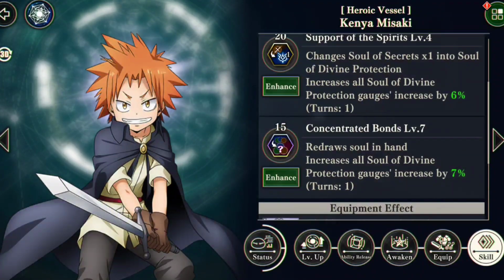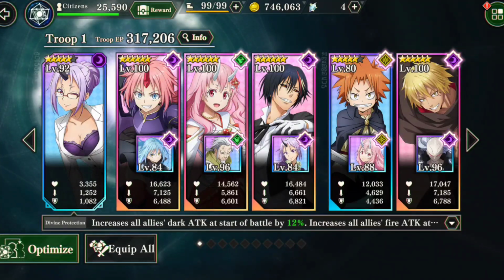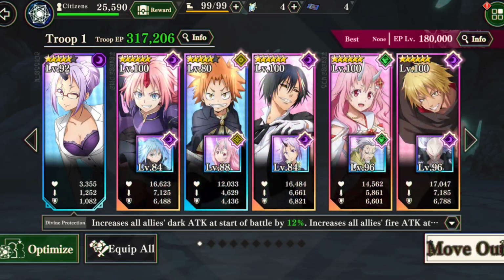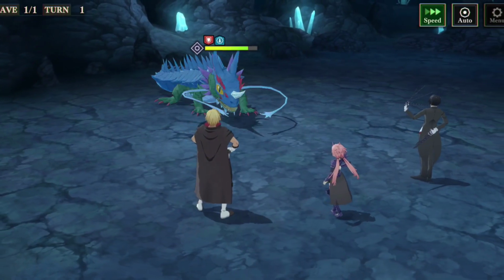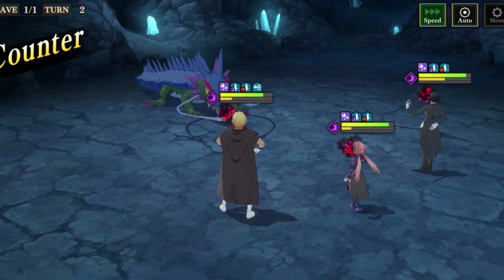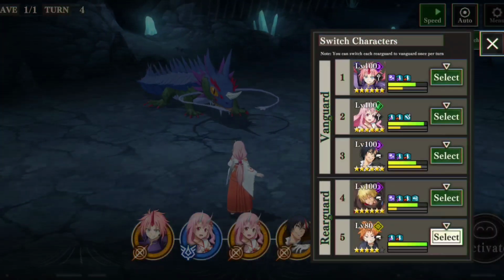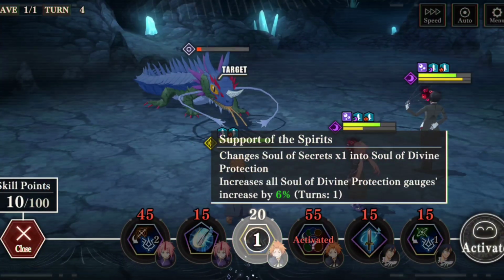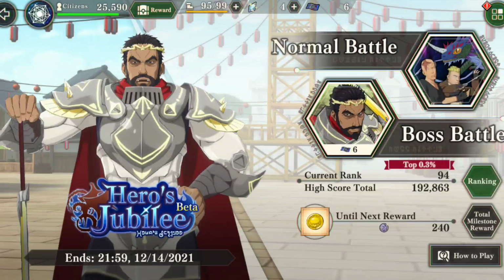The Secret Strategy for Hero's Jubilee | Slime - Isekai Memories